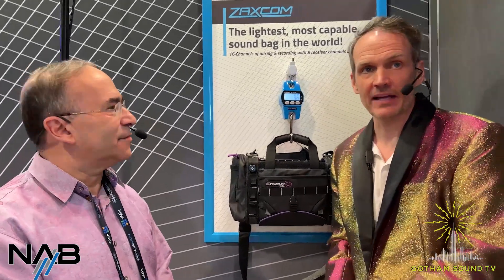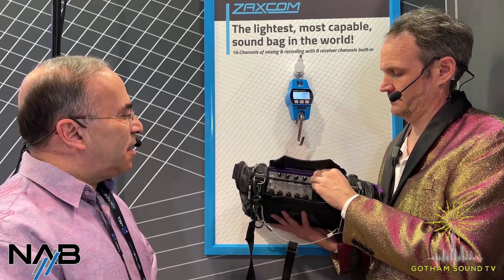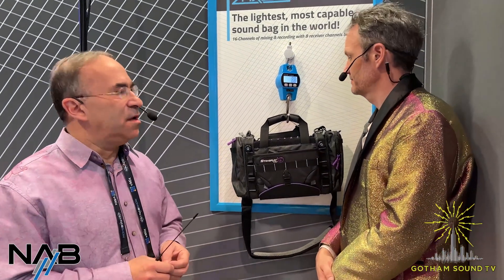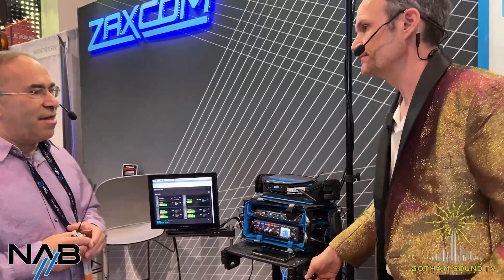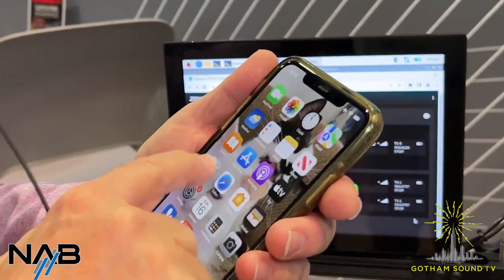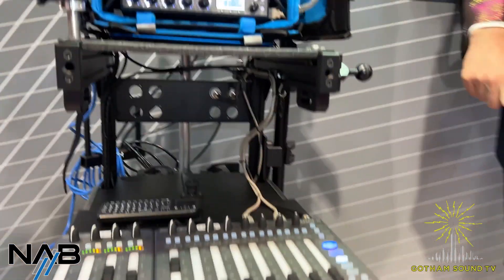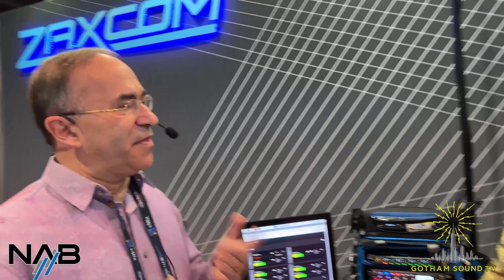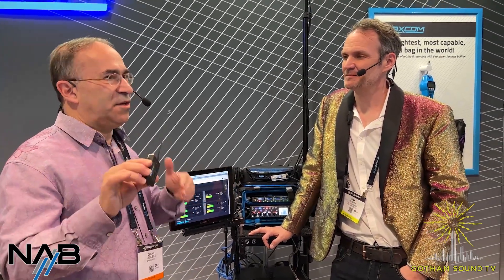NAB 2023: Zaxcom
Glenn Sanders discusses the remote control app for the RX-8, as well as bag and cart set-ups for the Nova 2.

* Eric Ballew video: (put link at 6:31)

0:00 Nova 2 Bag
3:09 Zaxcom RX Remote Control
5:45 Zaxcom Cart Set-Up
Q&A
10:02 FP7 Pot Additional Functionality?
10:36 Dante for the Nova 2?
11:25 Nova 2/GUI Bridge Control?
13:00 GUI Bridge HDMI Ports
13:37 Nova 2/GUI Bridge Integration?